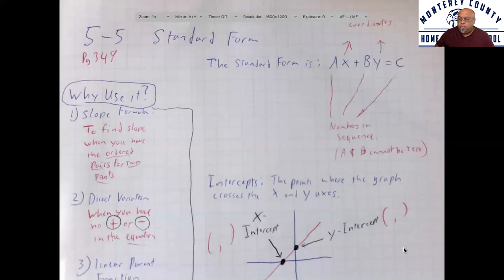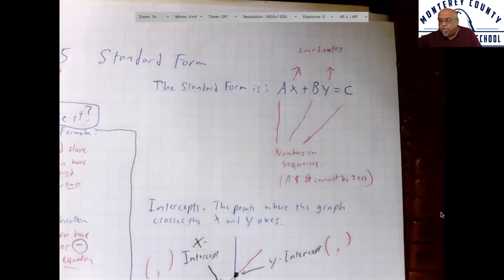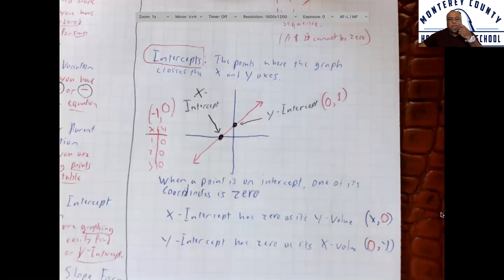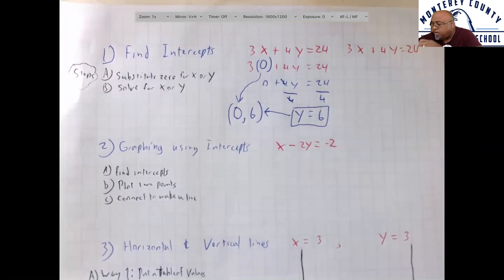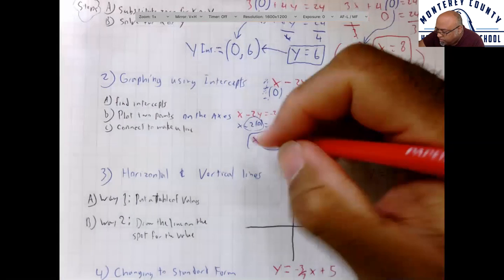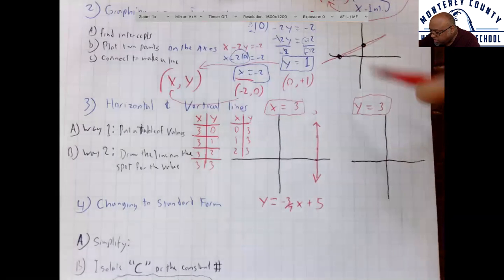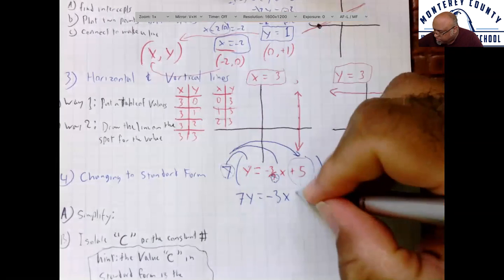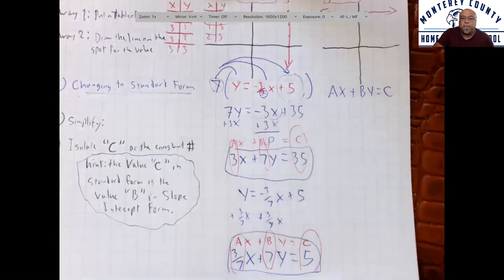Lesson 5 5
Lesson 5-5: Standard Form of a Linear Equation